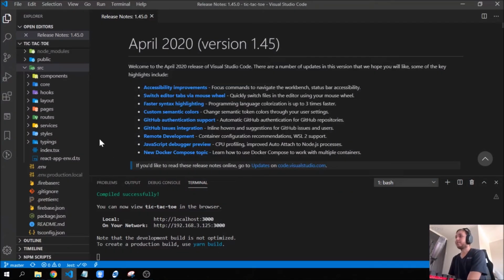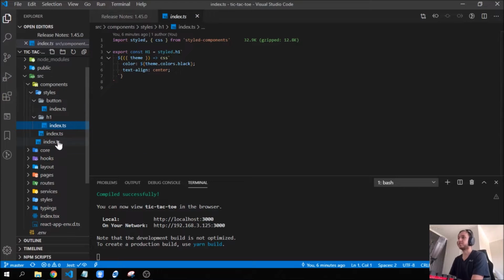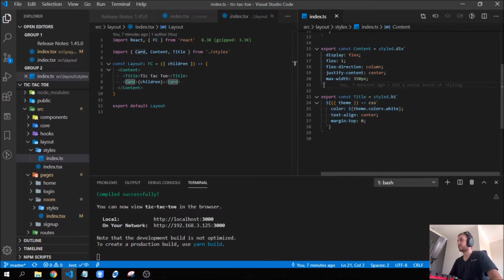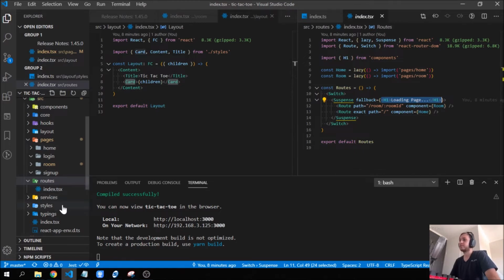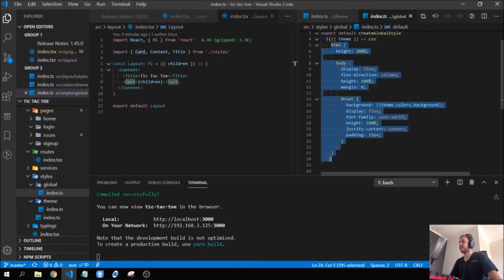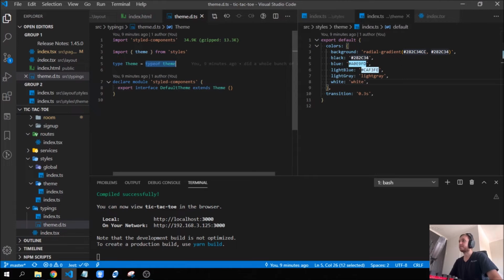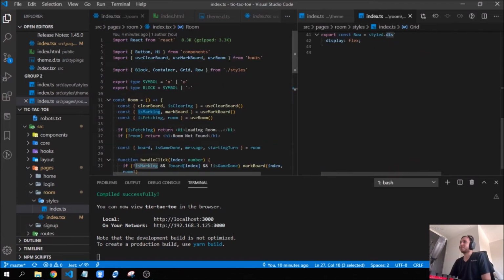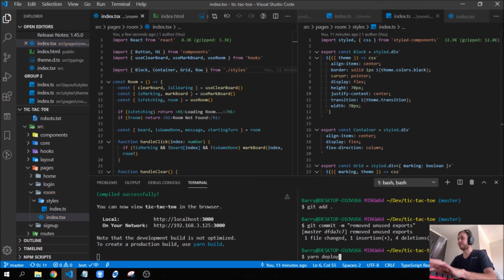Recap # 4: App Layout - Build an Online Multiplayer TicTacToe Game with React Firebase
🎓 Today's stream we went through implementing some styles across the app. We created a layout component that all our pages sit on. We also implemented some styled component theming.